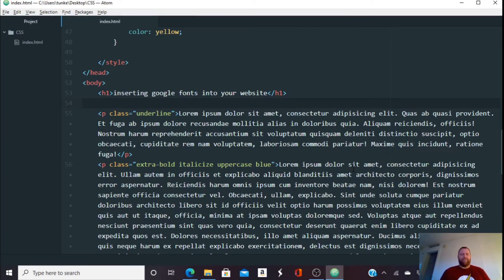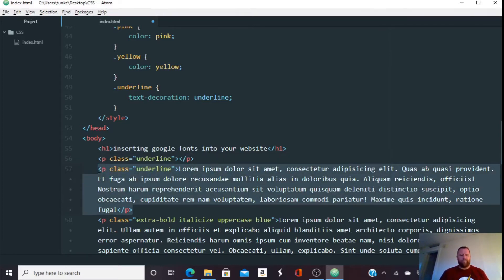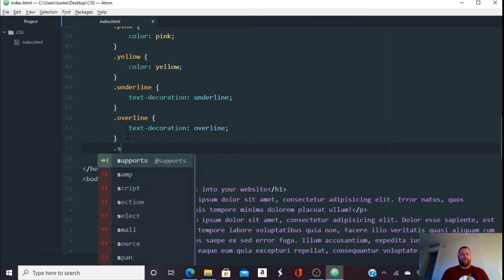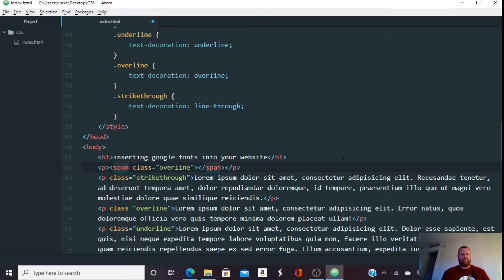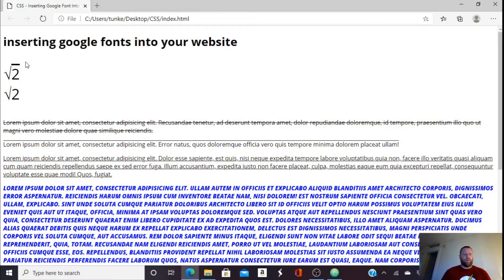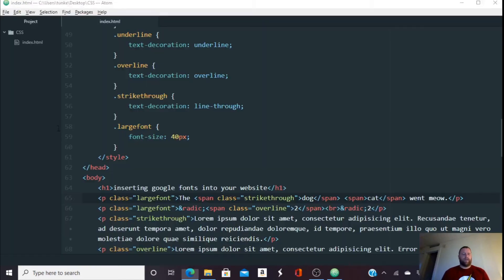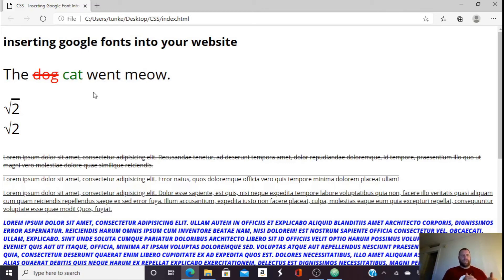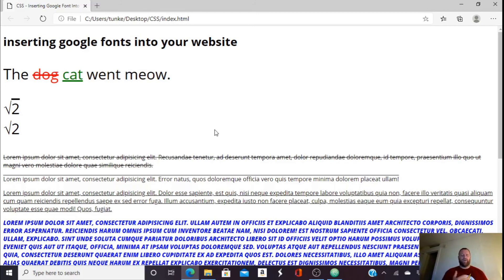CSS Part 5 - Text Decoration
In this video I show you how to use text-decoration in your CSS to underline, overline, and make a line through your text.

For more great stuff on website design and development please